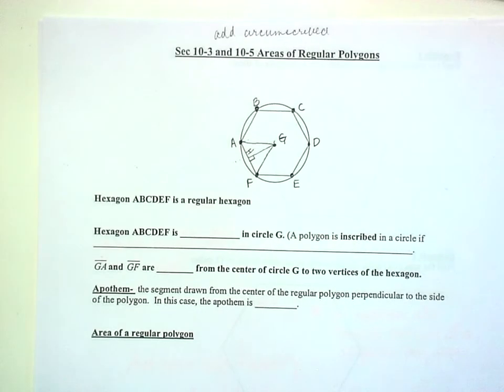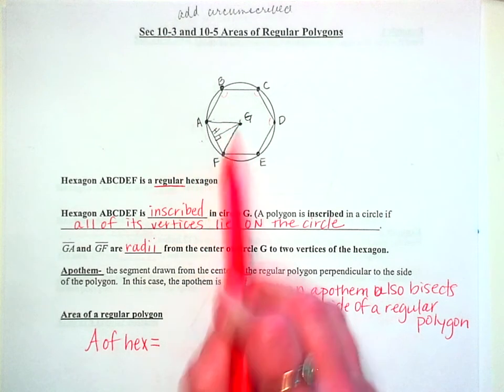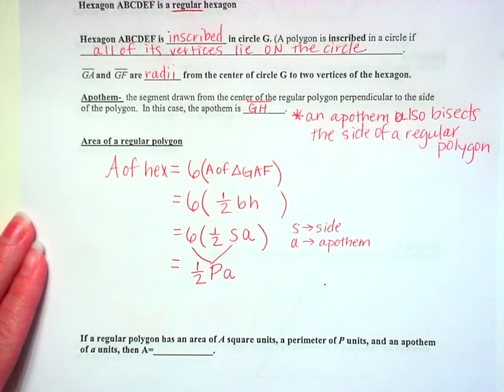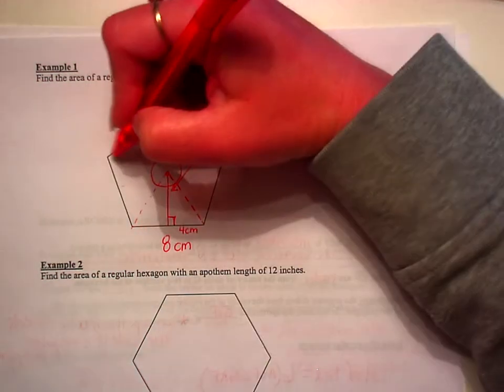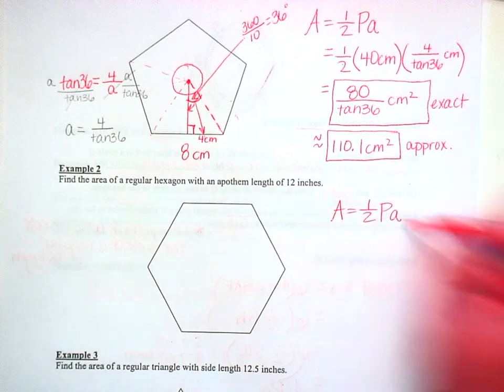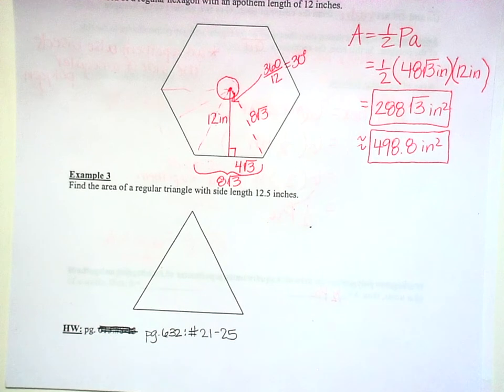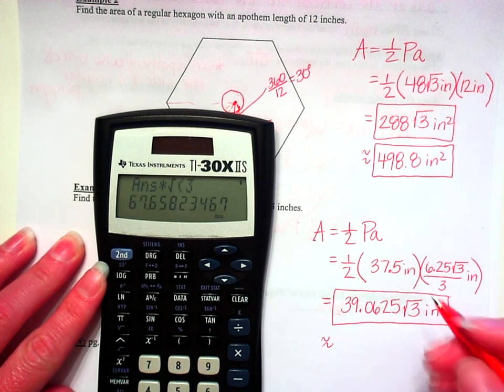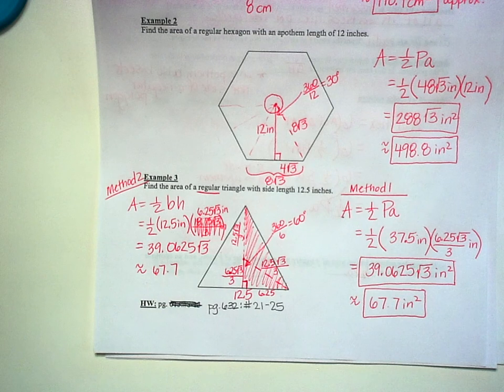10-3&10-5 Notes - Area of Regular Polygons